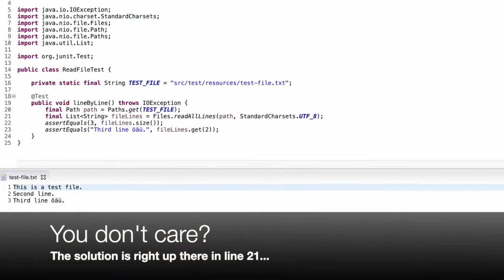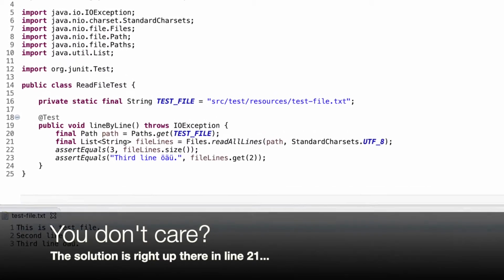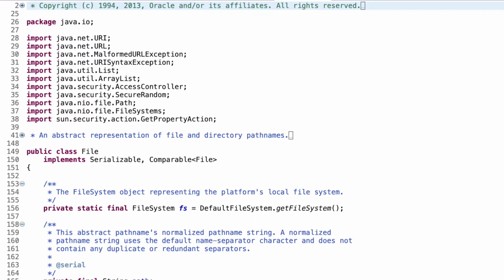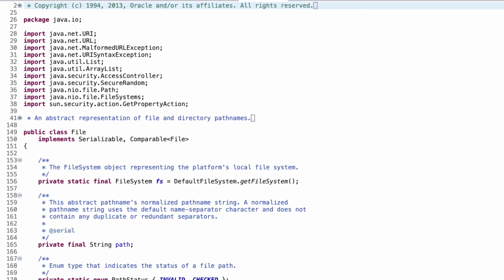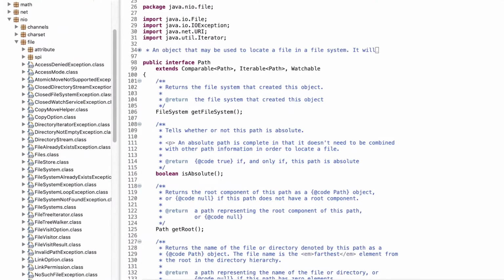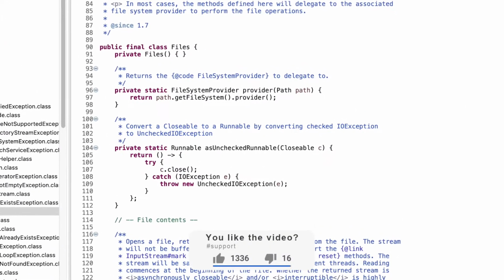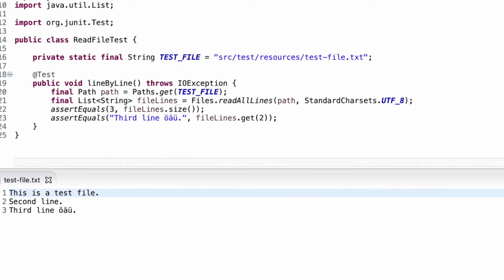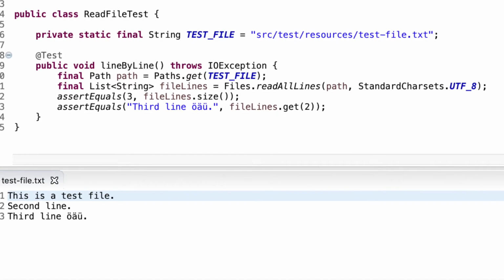How to read a text file line by line with Java NIO | Advent calendar for developers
I want to show you how to read all the lines of a file with the Java Non-blocking I/O API (package java.nio) and provide some historical context how this compares to earlier versions of the java.io API.